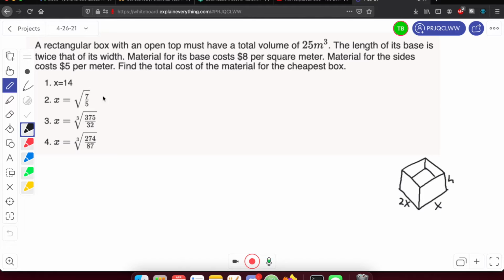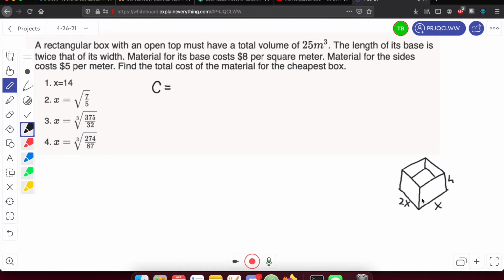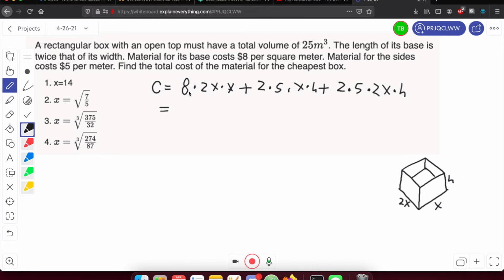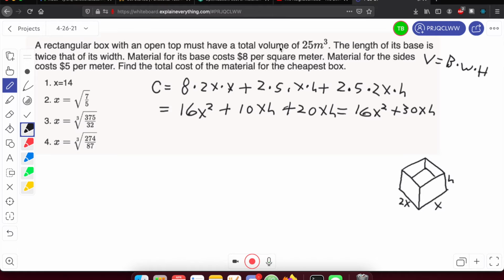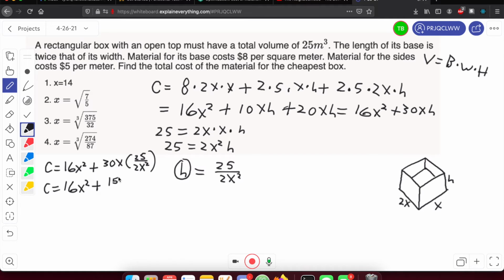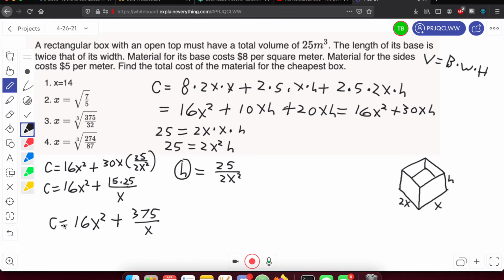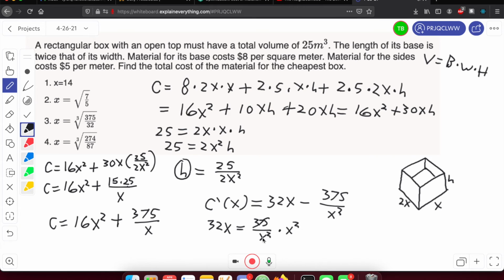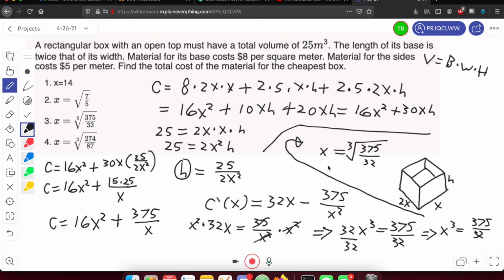Calculus | Box Optimization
Learn how to optimize for the cost of a box in this calculus video. Need extra help? Head over to functionaltutoring.com!